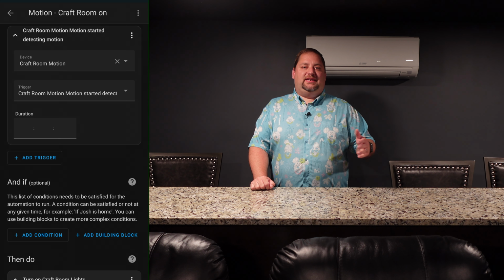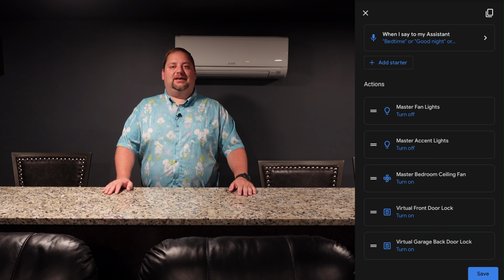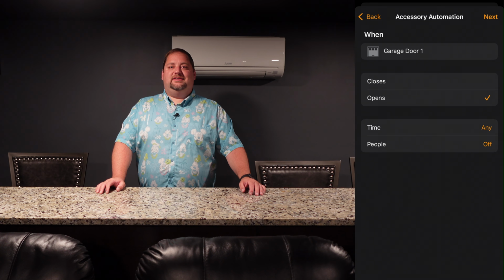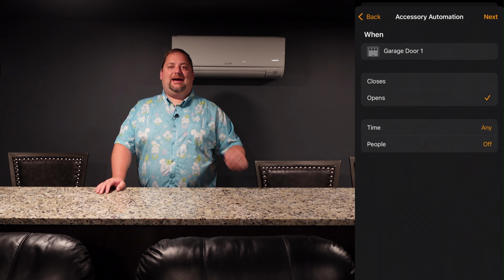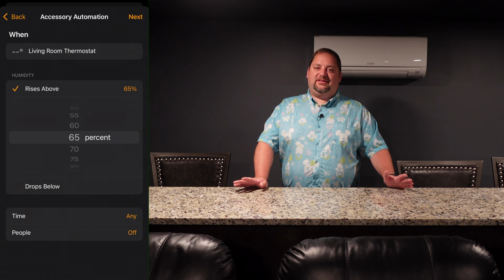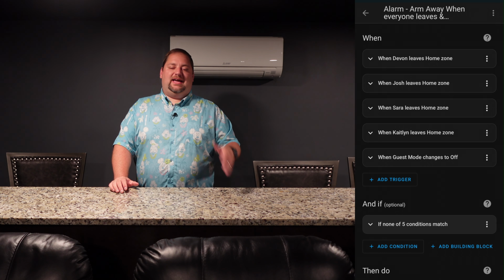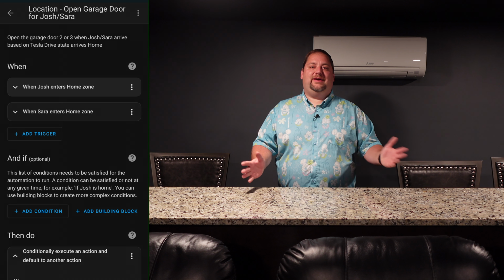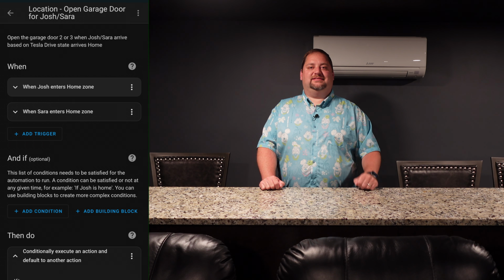Automating Your Home: Scenes & Routines Explained! (Easy and Powerful Smart Home in 2025: Part 5)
Leverage Smart Home Automations and Scenes to create your easy and powerful smart home! I’ll show you how to setup an easy and powerful smart home in 2025 in this series. In this video, I talk about setting up automations and scenes to improve your smart home. Follow me through this series to build or improve your smart home.

Home Assistant Green

Amazon
Reolink CX810
Reolink RLC-1212A
Reolink Doorbell WiFi
Reolink Trackmix WiFi
Ecobee Premium Thermostat (in video)
Lutron Caseta Starter Kit
Lutron Caseta Dimmer Switch
Lutron Caseta Switch (non-Dimmer)
Aqara Water Leak Sensor
Aqara Smart Plug
EcoNet Water Valve Shutoff
ASAHOM Permanent Outdoor Lights
Govee Permanent Outdoor Lights
Govee Permanent Outdoor Lights Pro
Home Assistant Green
Meross Garage Door Opener
GoControl Zigbee & Z Wave hub

Chapters:
0:00 Smart Home Automation and Scene
0:42 Smart Home Automations vs Scenes
2:28 Smart Home Scenes
4:25 Smart Home Automations or Routines
5:07 Smart Home Automation Triggers
7:17 Smart Home Automations Actions
8:17 Smart Home Automations Conditions *POWERFUL*
11:36Smart Home Automations vs Scenes Best Practices